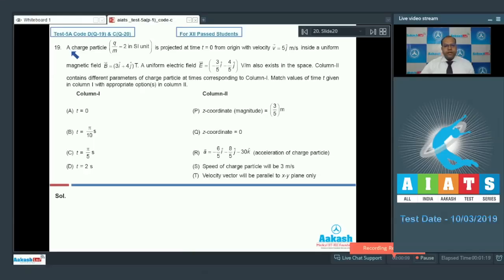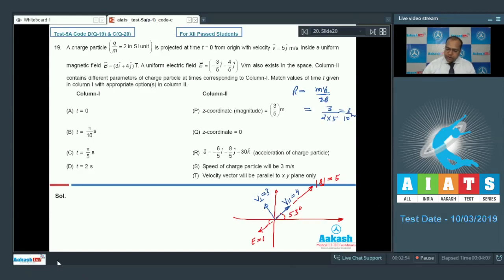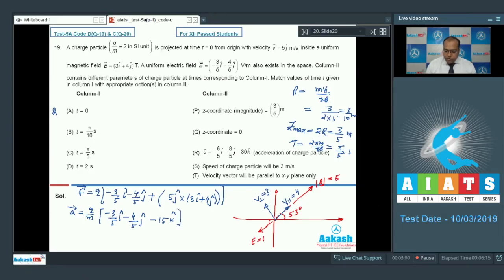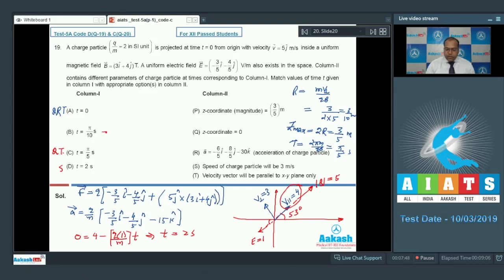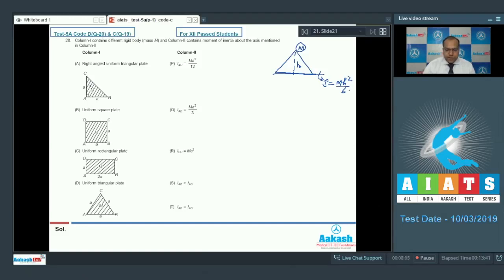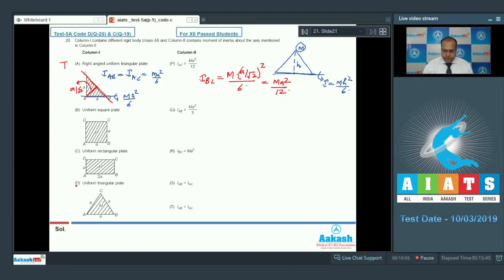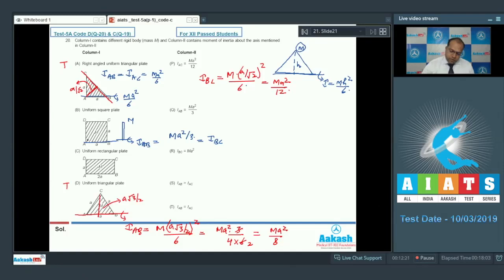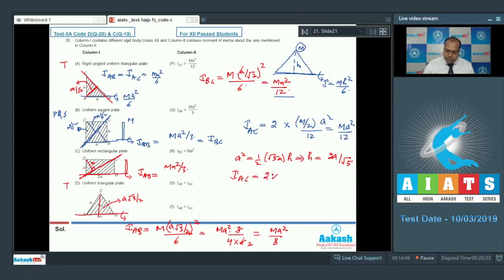AIATS TEST 5A PAPER 1 Code C&D For XII Passed Students PHYSICS JEE Advanced 2019 Q19 to 20